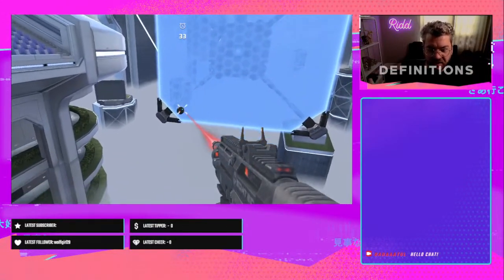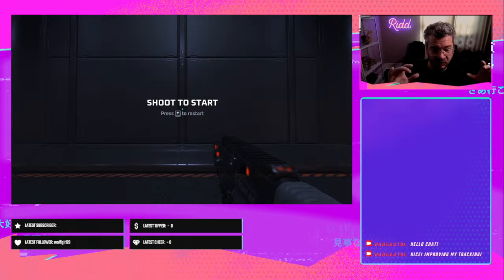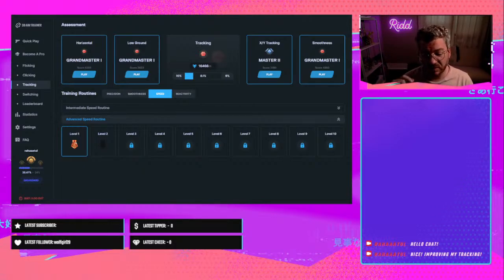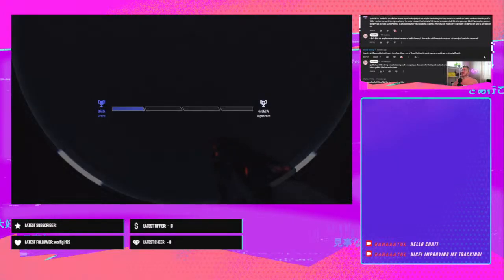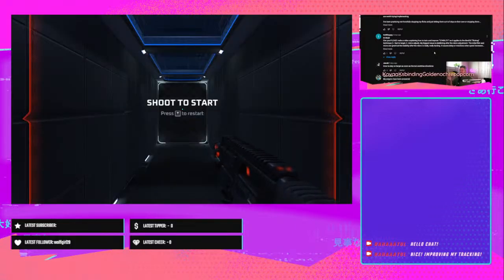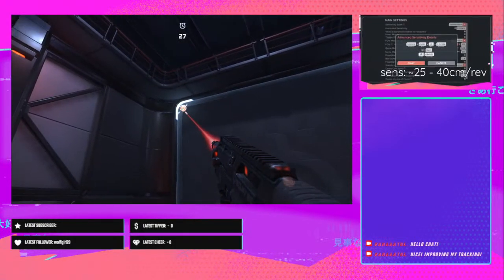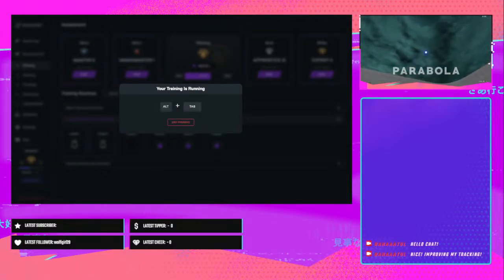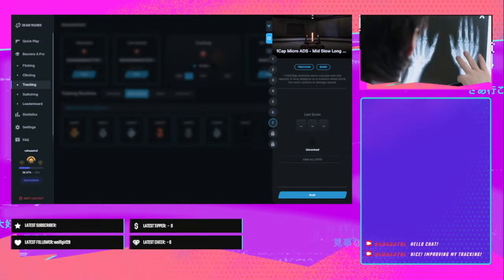Aim Training Session | Day 22 | Switching + Tracking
Ranking my way to the top!